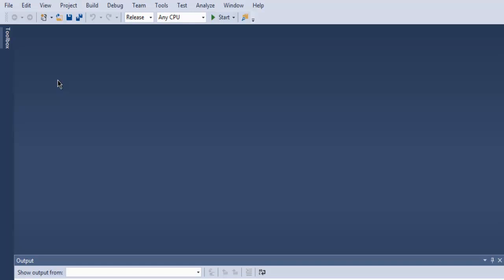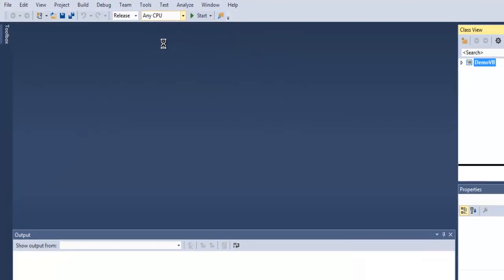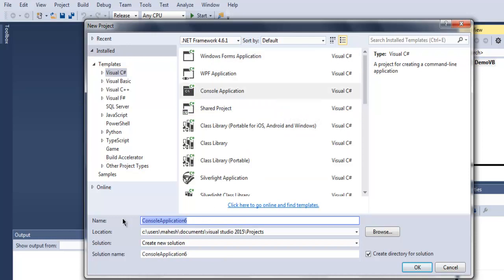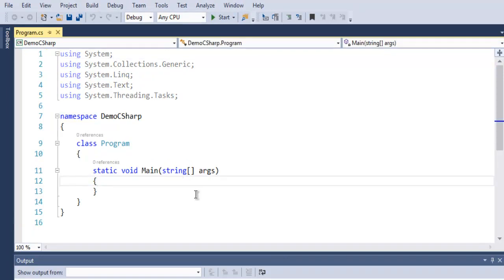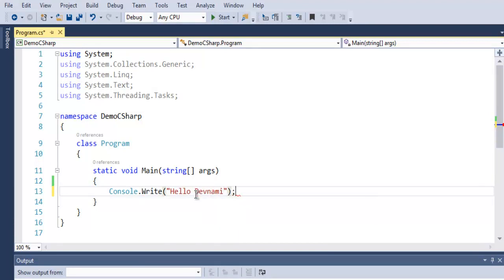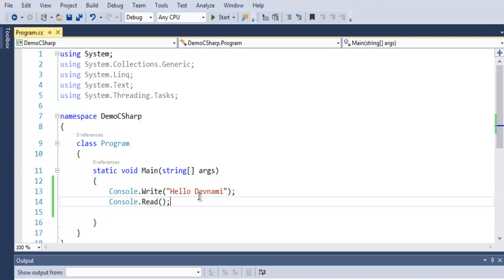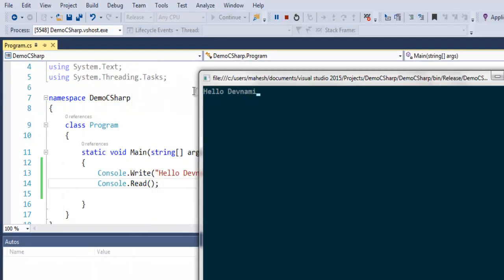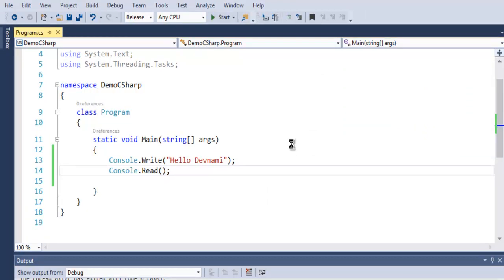C# Console Project Visual Studio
Learn how to setup C# Console Application Project in Visual Studio.